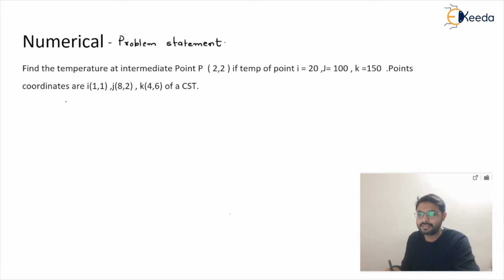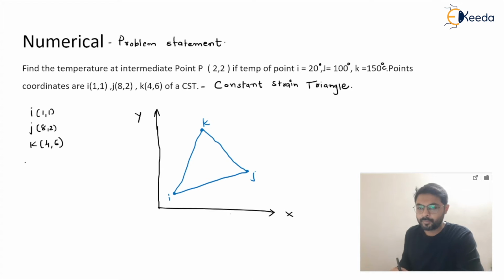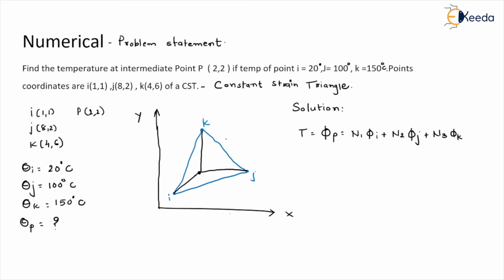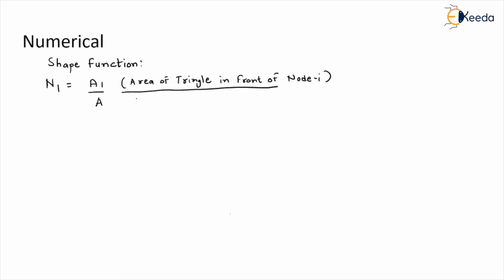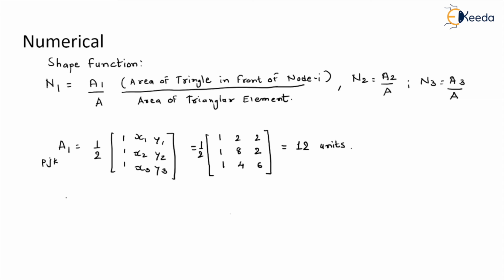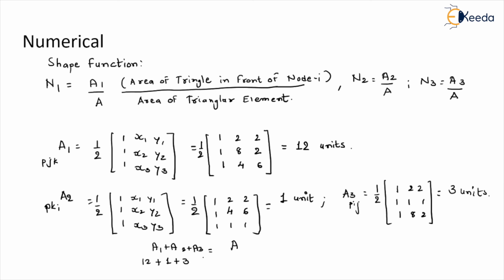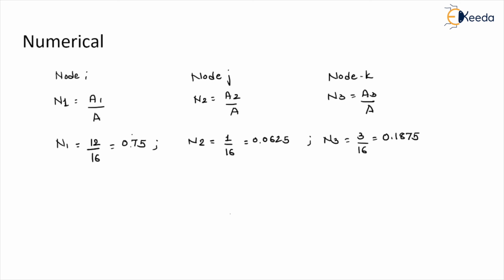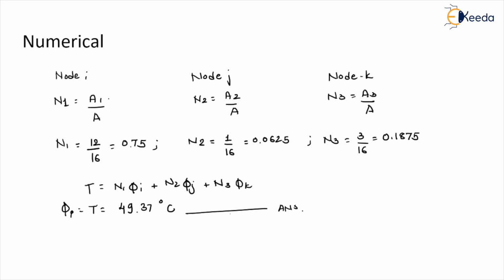Constant Strain Triangle Numerical - Finite Element Analysis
Subject - Finite Element Analysis

Video Name -  Constant Strain Triangle Numerical

Chapter - Two Dimensional Vector Variable Problems

Faculty - Prof. Bhavik Soneji

Happy Learning